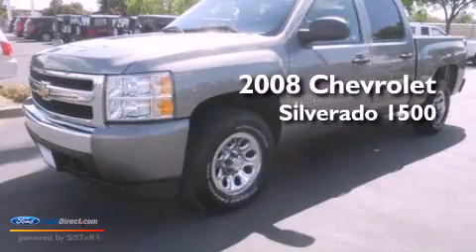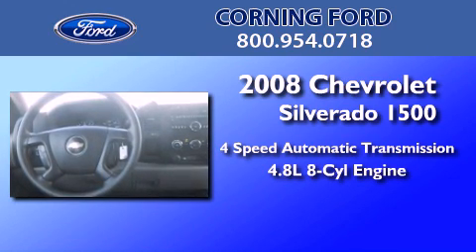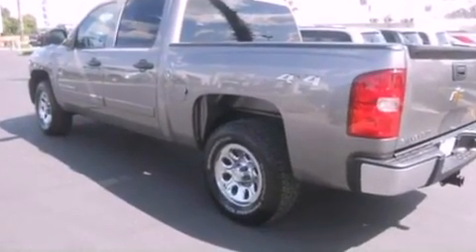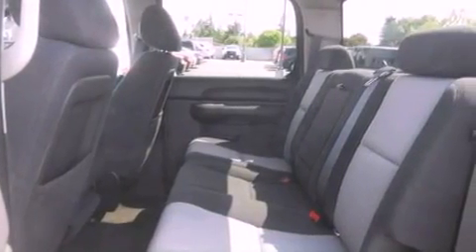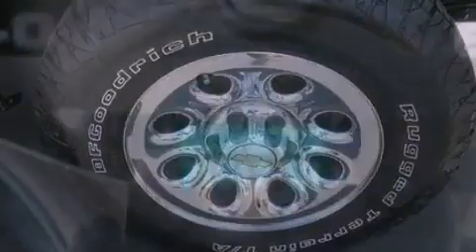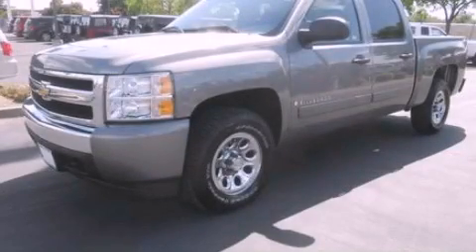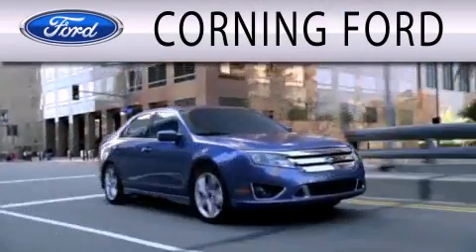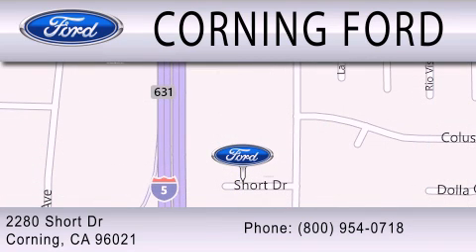2008 Chevrolet Silverado 1500 Corning CA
Year : 2008
 Make : Chevrolet
 Model : Silverado 1500
 Engine : 4.8L V8 16V MPFI OHV
 Trans . : 4-SPEED AUTOMATIC

 Miles : 71,473

 Stock : 70110